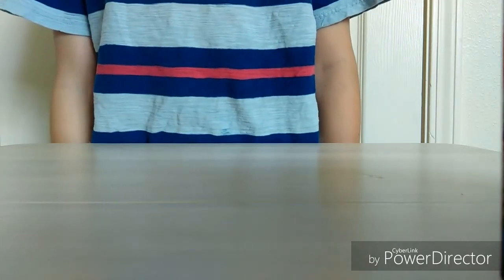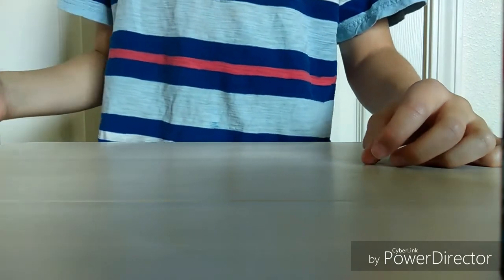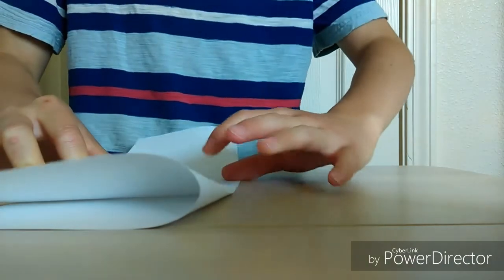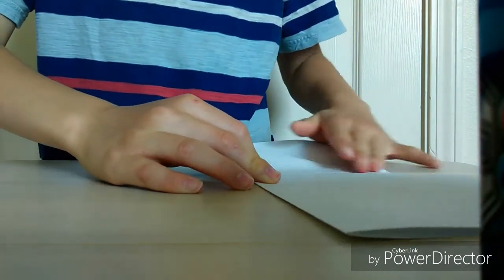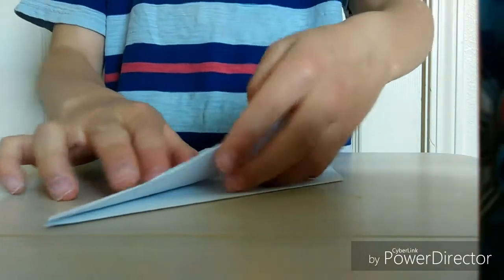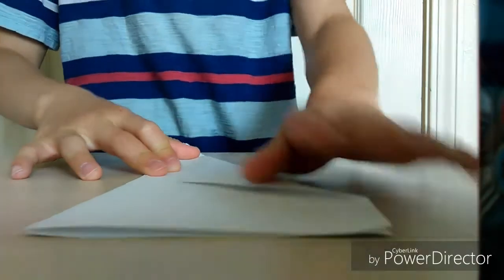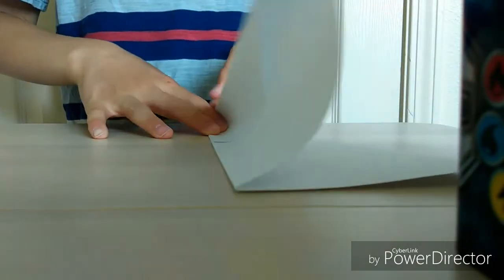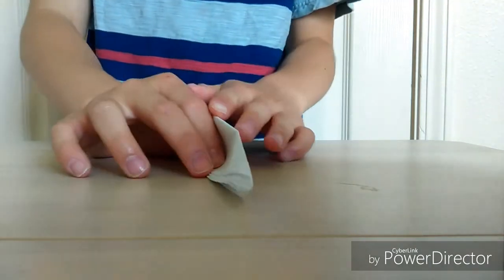How to make a dart paper airplane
Hey guys! Today I'm going to show you guys how to make a dart paper airplane!